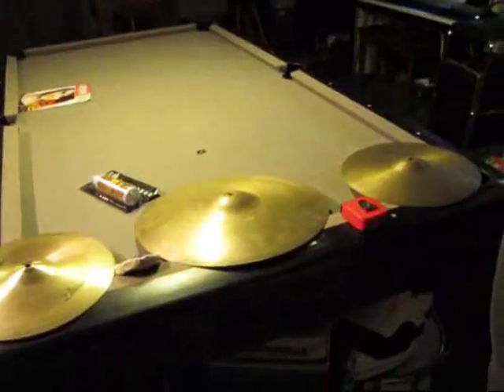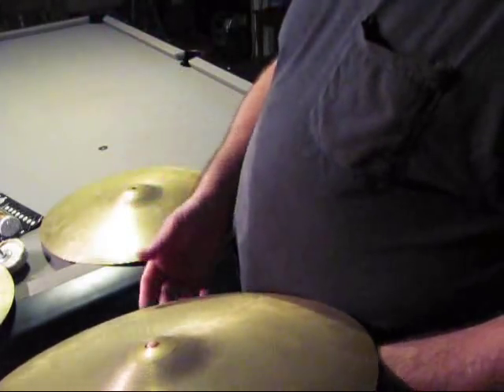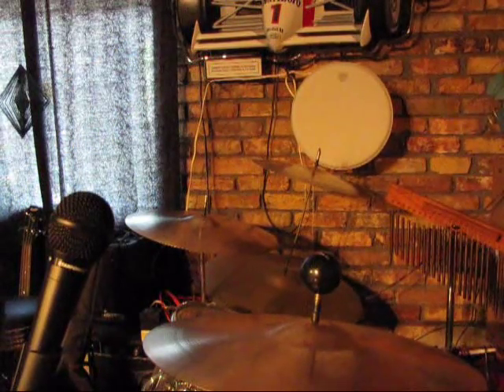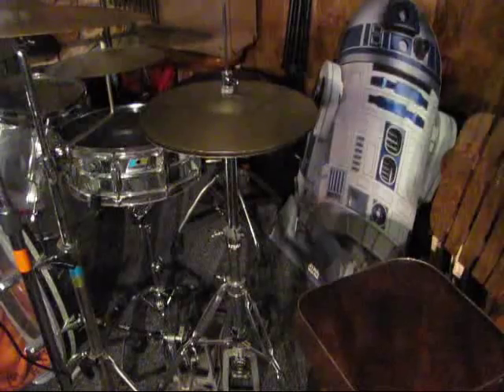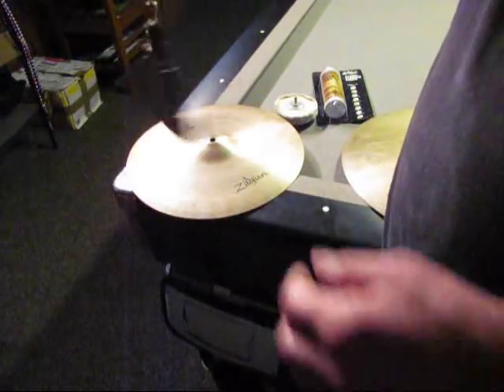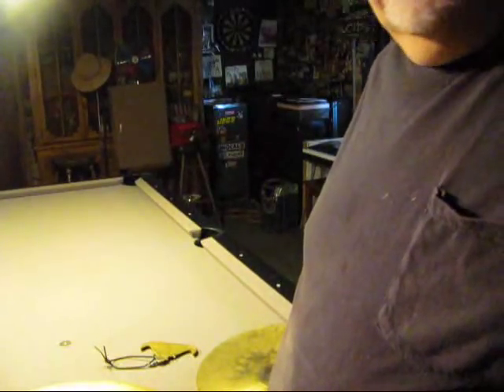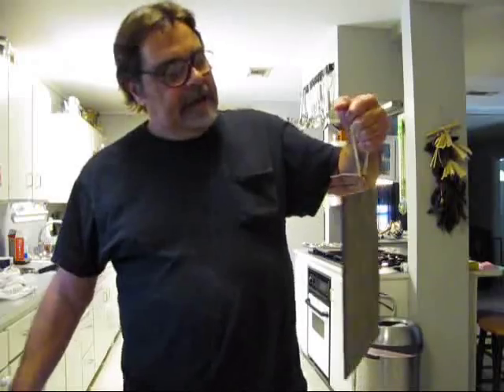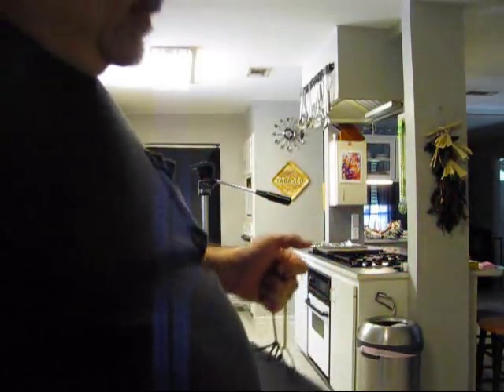How to clean Zildjian Cymbals part 2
Stuff I forgot to include